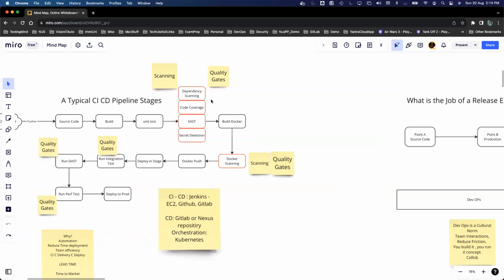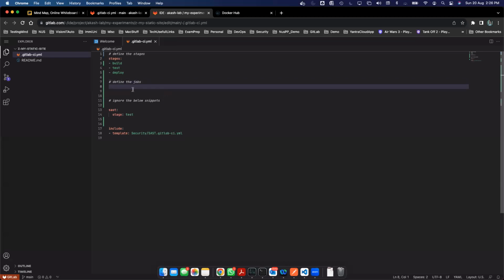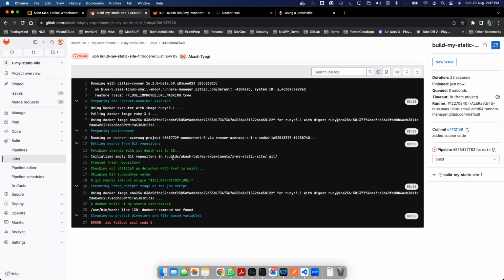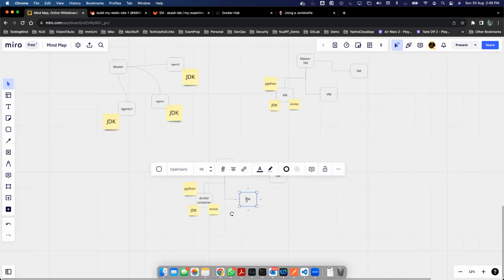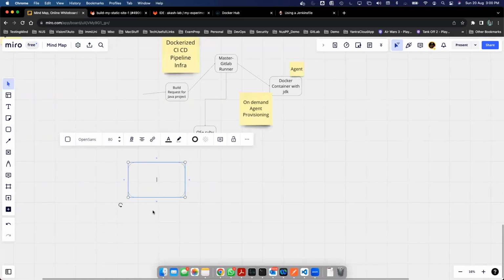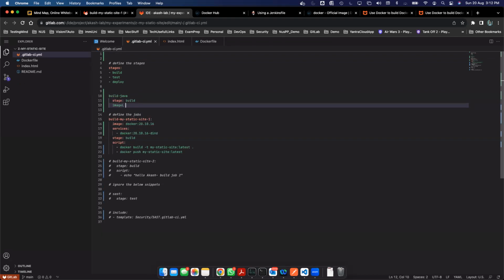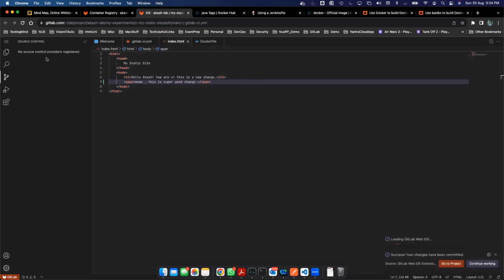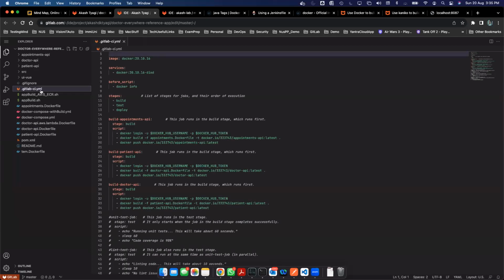DevOps-AWS-Session 4: How to Build CI CD pipeline with Giltab for a Python flask App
In this session we are leaning how to create a CI pipeline with Gitlab and how to build an image inside my dockerized Gitlab pipeline.
Here I am also talking about what are the ideal stages we should have in an CI CD pipeline.
Check Code Work and Miro board.